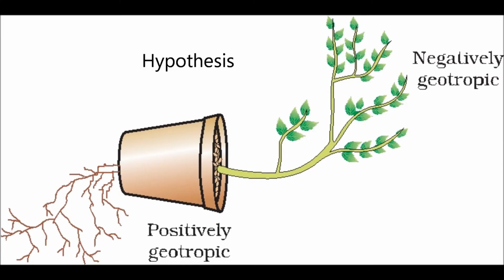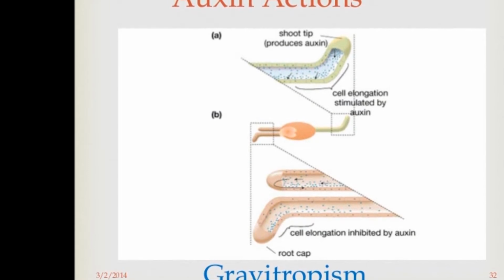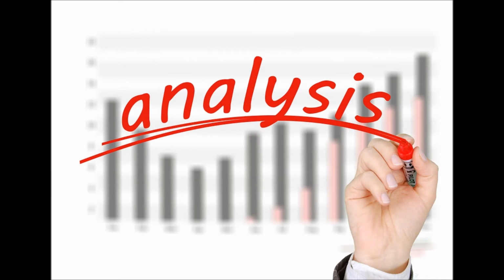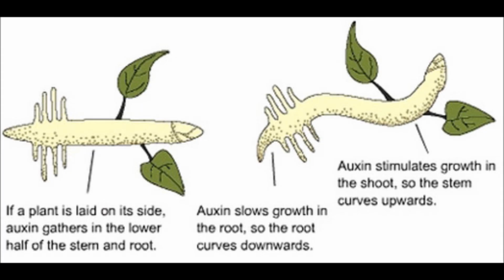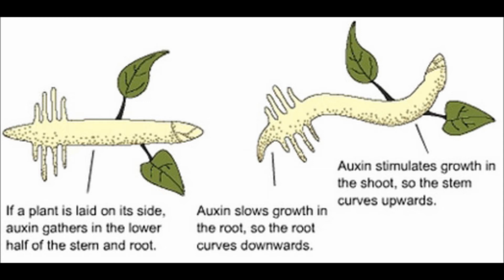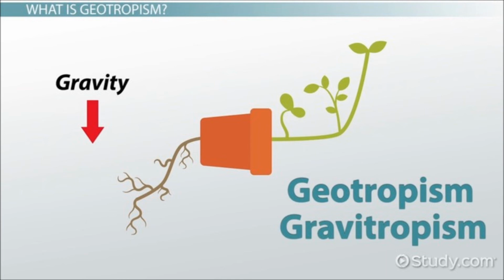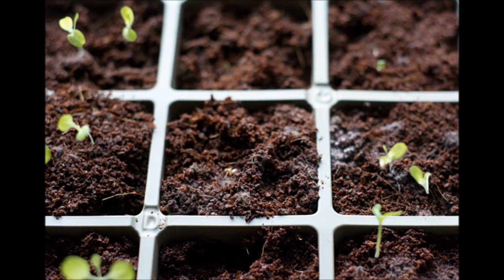Gravitropism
Spring Project